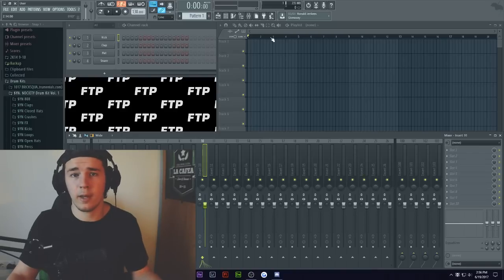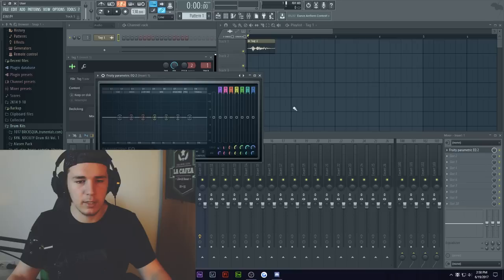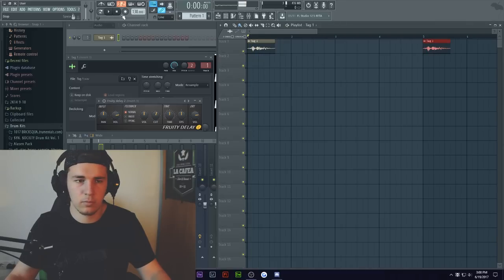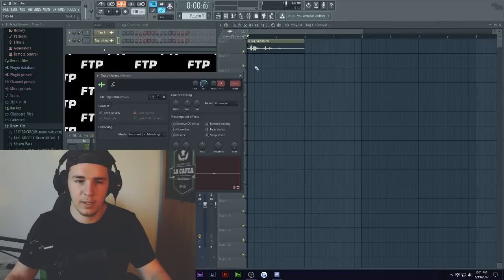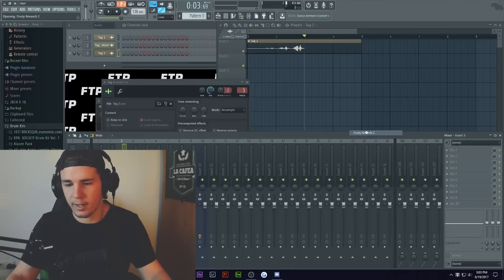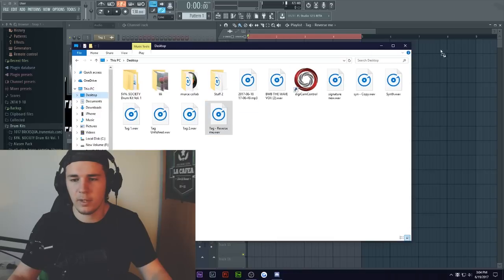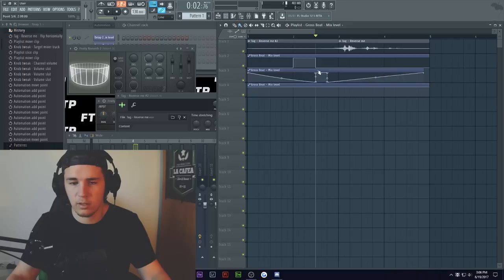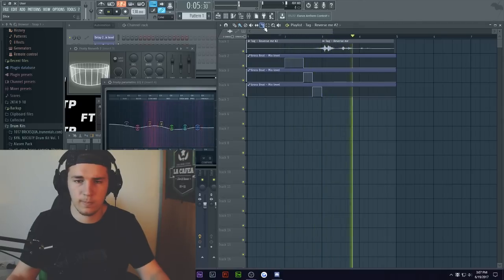FL Studio 12 - How to make a Producer TAG!